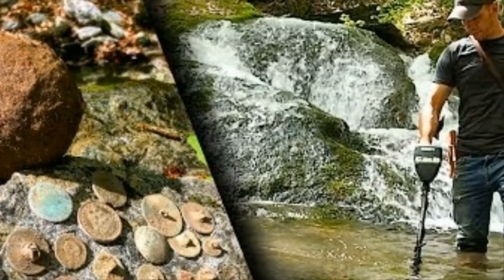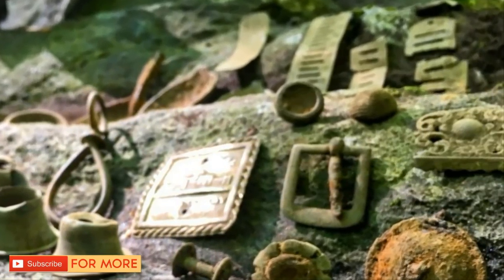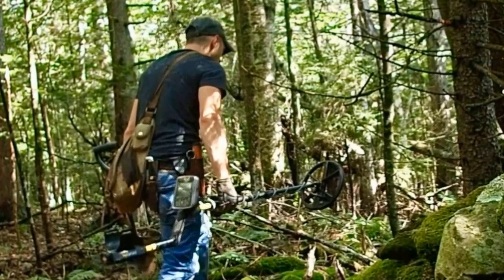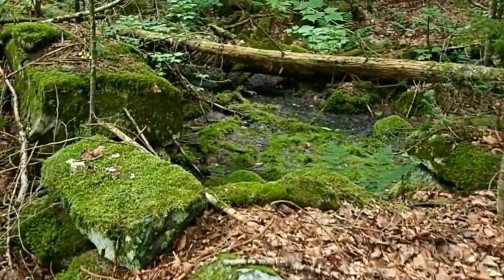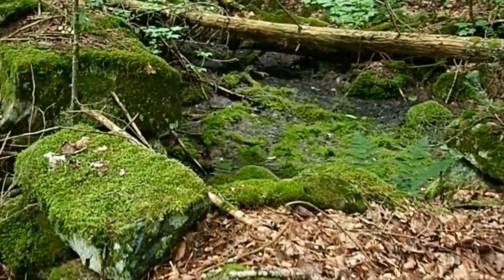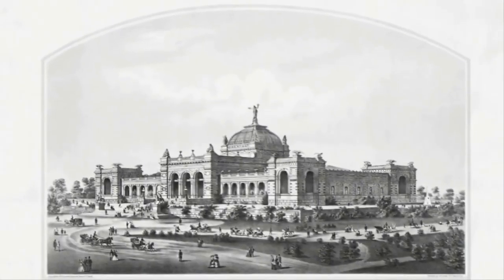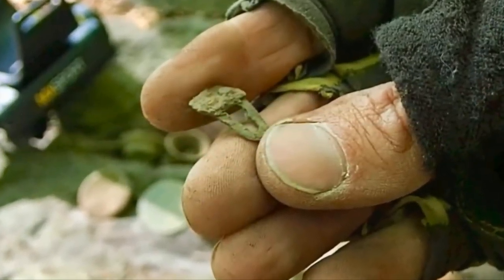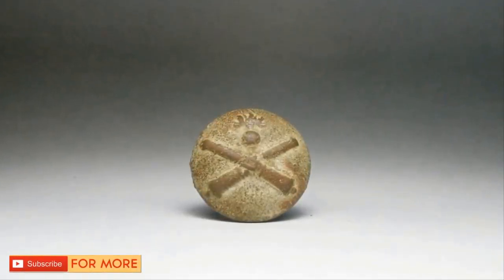I Found the Ruins of a Forgotten Home and Dug for Treasure